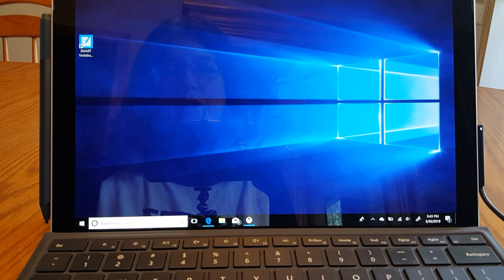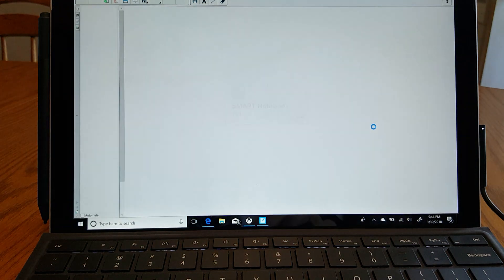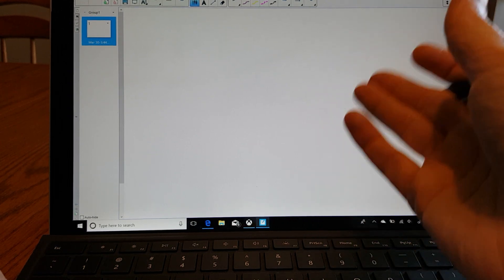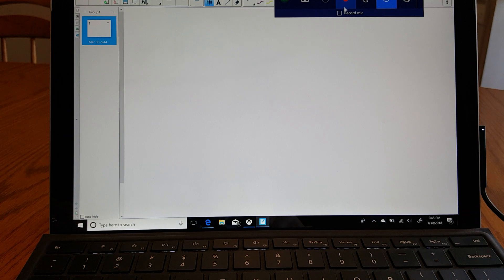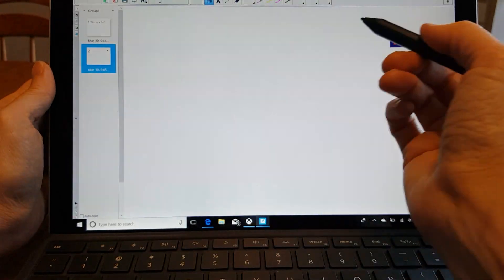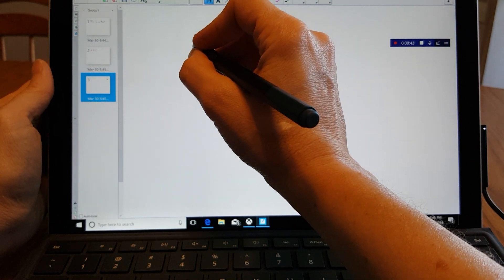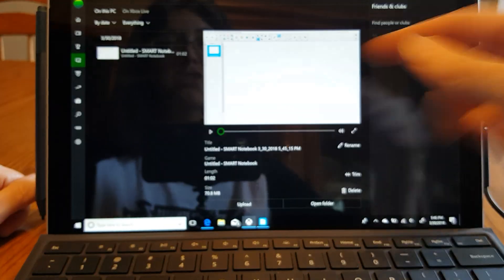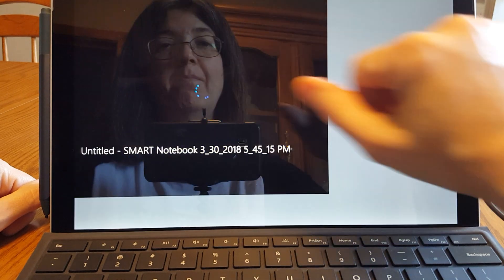How to make instructional videos on a Surface Pro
In this video I demonstrate how I use my Surface Pro to make instructional videos for my students.